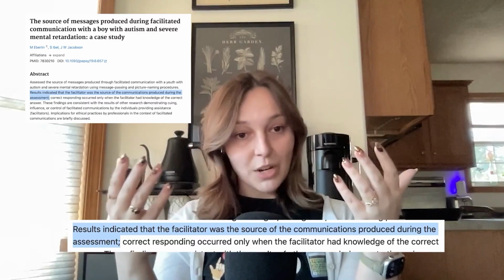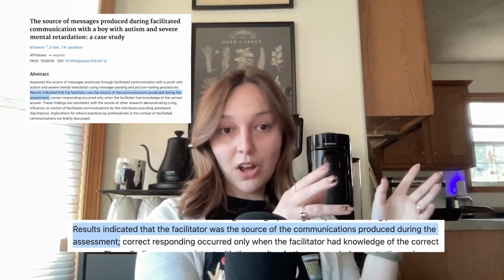What The Telepathy Tapes Doesn’t Explain About S2C: Speech Therapists React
Two speech-language pathologists explain the history of facilitated communication (FC) and how research showed facilitators, not non-speaking individuals, were often producing the messages. They compare FC to the newer method spelling to communicate (S2C), noting it reduces physical contact but still involves a person holding the letter board. They discuss why this remaining facilitator involvement raises ongoing concerns about authorship, validity, and how these methods are presented in The Telepathy Tapes.

Guest bios: Maggie Johnson is a speech-language pathologist who has worked with children across schools, homes, and clinical settings. She is also the founder and owner of Bright Light Language in St. Louis, Missouri. Francie Collins is a speech-language pathologist specializing in pediatric communication, with an academic background in psychology. Together, Maggie and Francie host Tell Me About It: An SLP Podcast, where they explore topics in speech-language pathology, communication science, and evidence-based clinical practice.